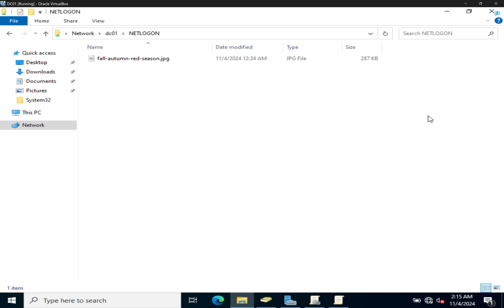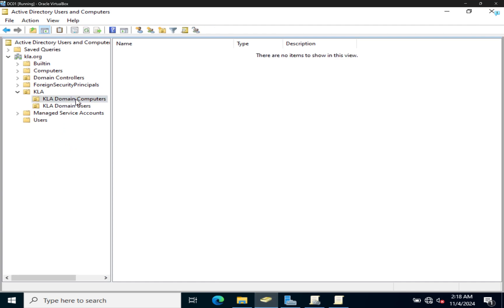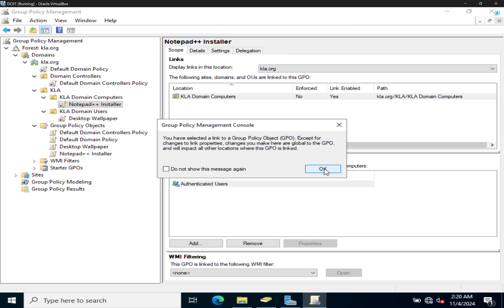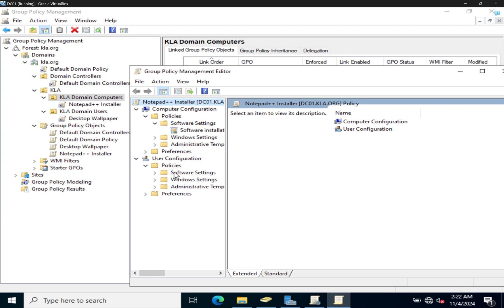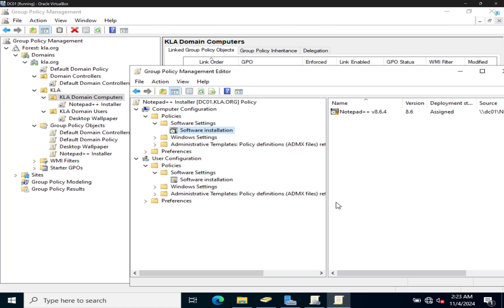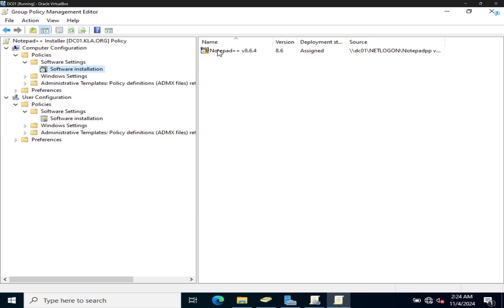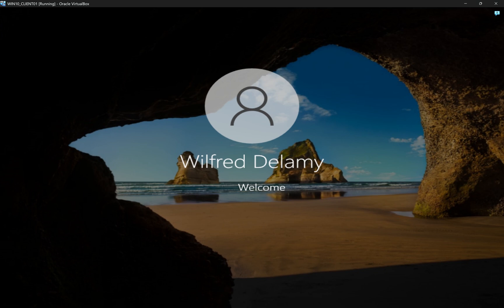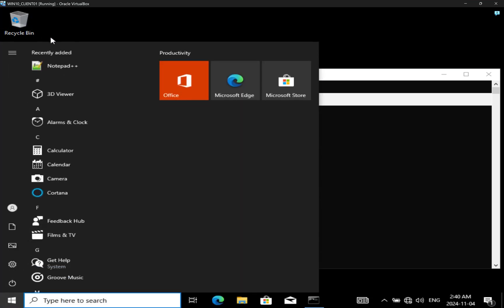EASY: How To Install Software Using Group Policy GPO | Kou Louise Academy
In this episode, we go through a step-by-step guide on How to Install Software Using Group Policy GPO in Windows Server 2022.

Timestamps
0:00  ⏩  Intro

My Gear
1080p HD Webcam

Canada

WHO AM I:
I’m Wilfred, a Christian, husband to one wife, father of four children, and 18+ years of IT Professional working in Schumacher, Ontario, Canada. I started this channel in the loving memory of my maternal grandmother, Kou Louise Dahn Suah to share FOR FREE all that I have learned over the years in Information Technology. Through my grandmother's sacrificial life which put me in the position to be successful, I feel it is only fair that her legacy continues.